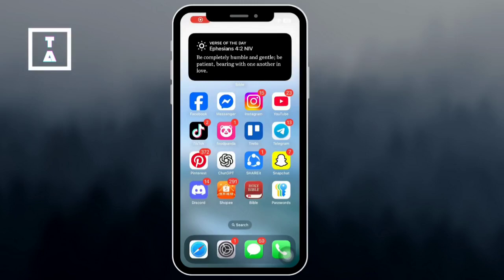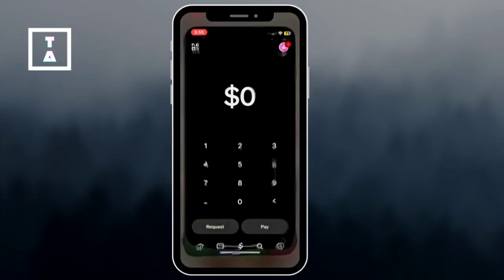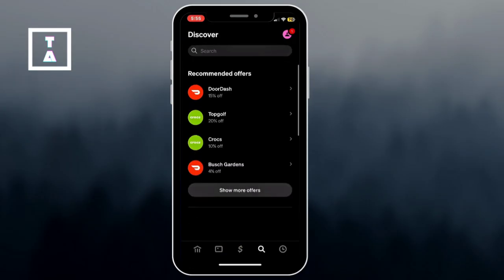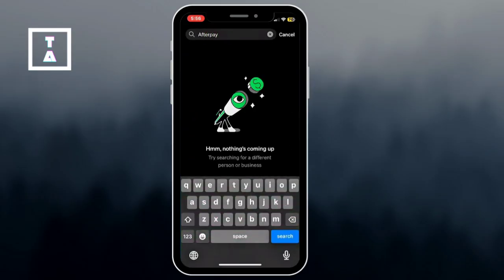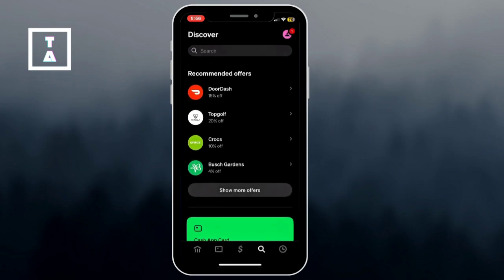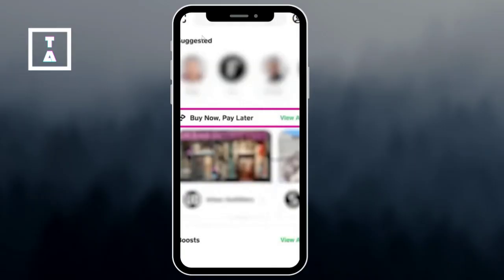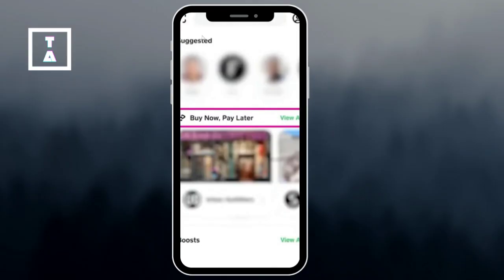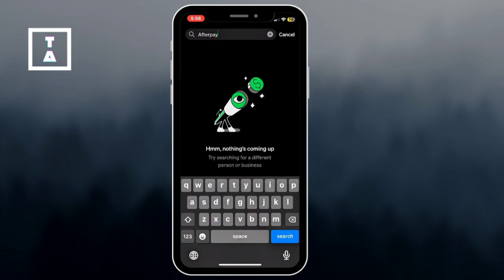How To Use Your Afterpay On Cash App (Step-By-Step Full Guide 2025) in SECONDS!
Are you looking to streamline your finances by connecting Afterpay with Cash App? In this comprehensive, step-by-step guide for 2025, we break down exactly 'how to use your Afterpay on Cash App' and clarify what's truly possible. Whether you want to pay Afterpay installments using your Cash App balance or understand how the Afterpay virtual card interacts with your Cash App spending, this tutorial has you covered!

We'll walk you through the official and unofficial methods, common pitfalls, and best practices to ensure you manage your buy now, pay later (BNPL) services effectively. As financial tools evolve, it's crucial to stay updated, and this 2025 guide reflects the latest ways to integrate your Afterpay and Cash App experience.

📌 **What You'll Learn in this Afterpay & Cash App 2025 Tutorial:**
*   Can you link Afterpay directly to Cash App? (The truth revealed!)
*   Step-by-step: How to pay Afterpay installments *using* Cash App (via linked debit card/bank account).
*   Understanding the Afterpay virtual card and its compatibility.
*   Managing Afterpay refunds and ensuring they reach your accounts.
*   Best practices for secure Afterpay and Cash App usage in 2025.
*   Common questions and troubleshooting tips.

Don't miss out on optimizing your digital wallet! This video is your ultimate resource for navigating Afterpay and Cash App connectivity in the most efficient way possible. Get ready to take control of your payments and spending!

👍 If this guide helps you understand Afterpay and Cash App better, please hit the Like button, share your questions in the comments below, and subscribe for more essential financial tech tips and guides for 2025!

**⏱️ Timestamps:**
0:00 Introduction: Afterpay & Cash App in 2025
0:55 Can You Link Afterpay Directly to Cash App?
2:10 How to Pay Afterpay with Cash App (Step-by-Step)
4:30 Understanding Afterpay Virtual Cards
6:05 Afterpay Refunds and Cash App
7:15 Best Practices & Common Issues
8:50 Final Thoughts & Outro